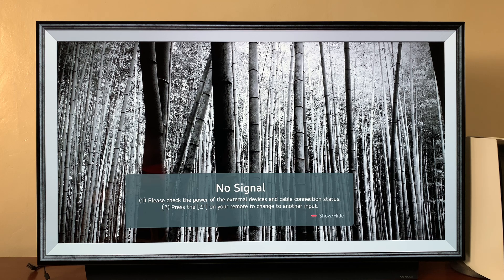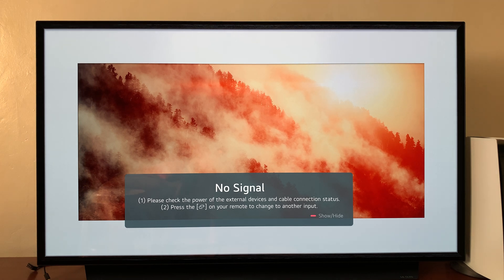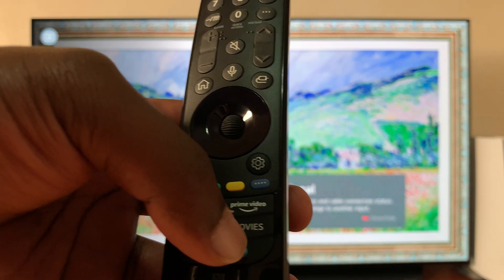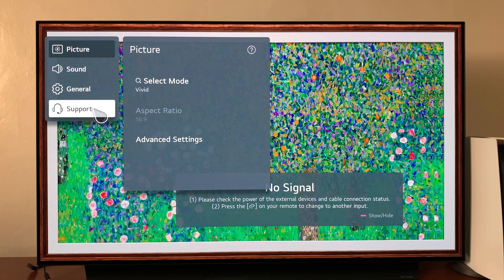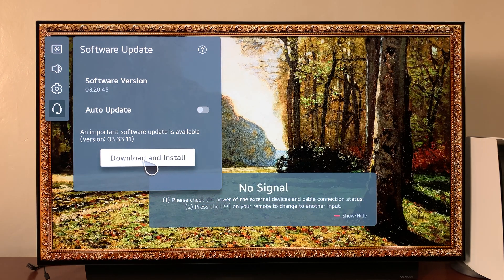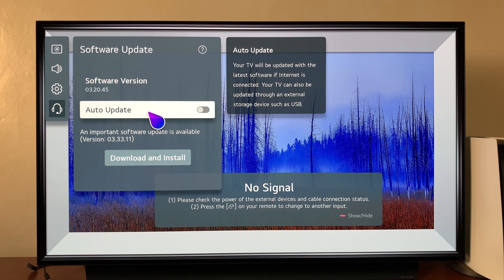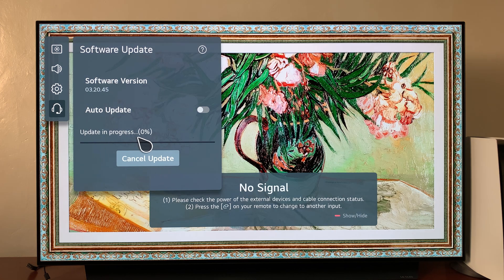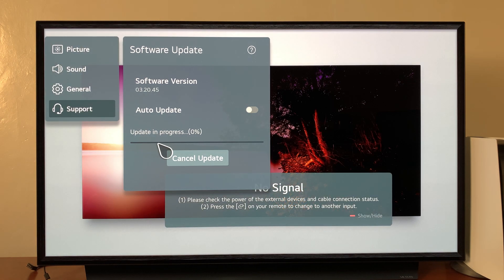LG Smart TV: How To Update WebOS Firmware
You can update your LG Smart TV to the latest firmware available. . Here's how to do that to ensure your TV software is always up-to-date. This will give you optimum performance on your TV as well the latest features if any.
You can toggle the Auto Update button on so that all updates can be downloaded and installed automatically. Alternatively, you can do this manually by toggling it off and clicking on Download and Install every time there is an important update available.

Simply press the Settings button on your LG remote.
Select All Settings from the resulting menu.
Click on Support and select Advanced Settings (you should find the Auto Update option here as well).
Select Software Update and click on Download and Install.

Cell Phone Tripod Adapter